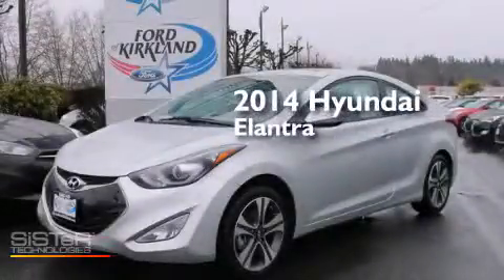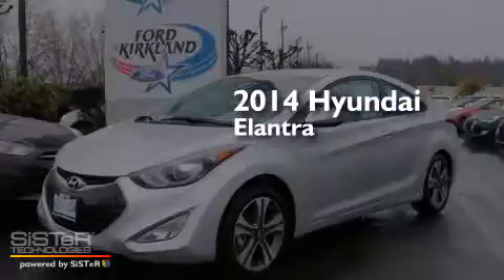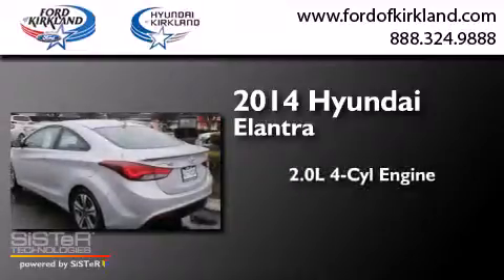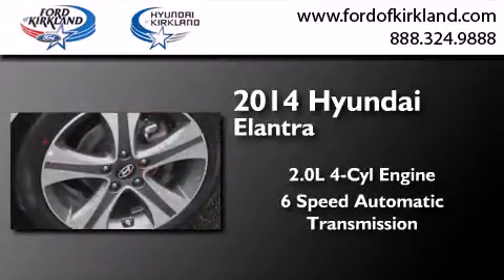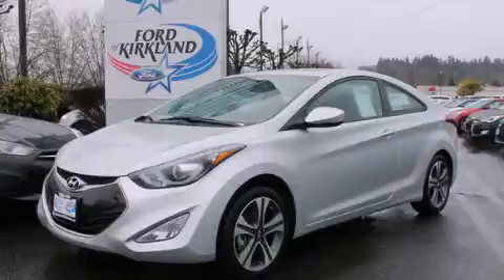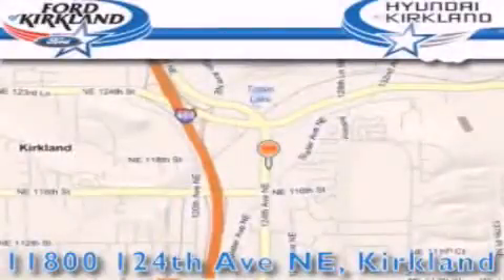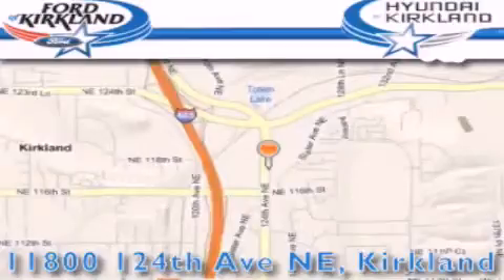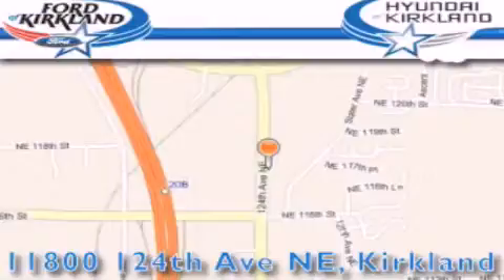2014 Hyundai Elantra Kirkland WA 98034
We have been honored to serve the Kirkland WA area , we promise that your experience at our dealership will exceed your expectations ! Year : 2014 Make : Hyundai Model : Elantra Engine : 2.0L 4Cyl Trans . : 6 Spd Automatic Exterior : Shimmering Silver Miles : 25 Interior : Black Stock : 026353 Ford and Hyundai of Kirkland 124th Ave NE Kirkland , WA 98034